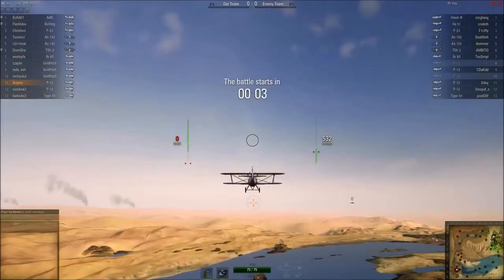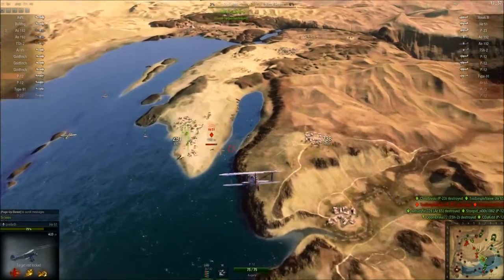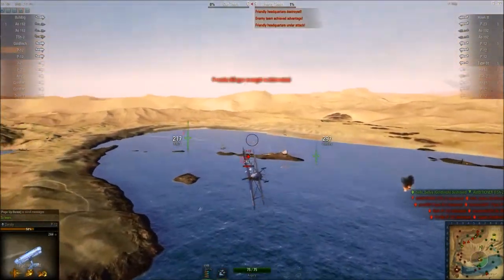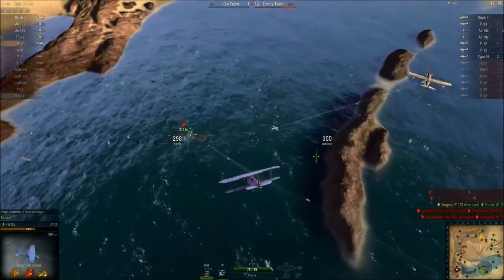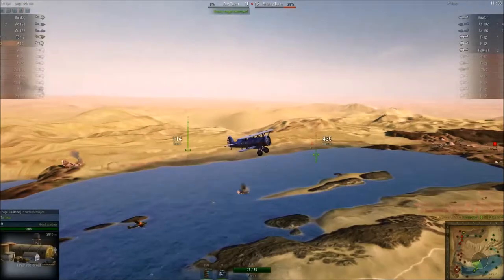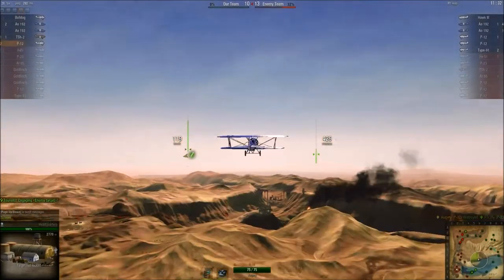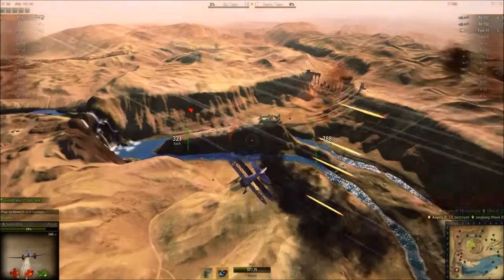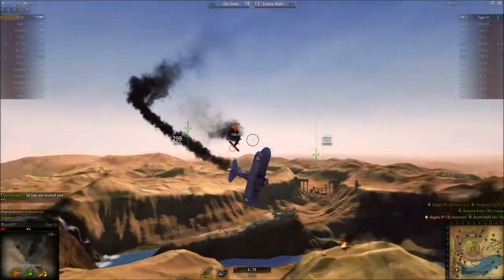World of Warplanes: P 12 Ace, finished with tier 1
I have finally finished with tier 1 aircraft, I say finally but I only played 23 games at this tier. But I finally sold my P-12 after 10 games (and 20 kills) so now I'll never fly those aircraft ever again.

But why did it take me so long to sell the P-12? Honestly, I couldn't decide whether I liked the USA's low tier land based or Naval fighters the least so I stuck with the P-12 for a long time.

This game has a fantastic result, but I was very lucky. At the end of the game the enemy gave me just enough time to kill them all in single combat and even then it was a near run thing.

P.S. Where's my Kolobanov's medal man?